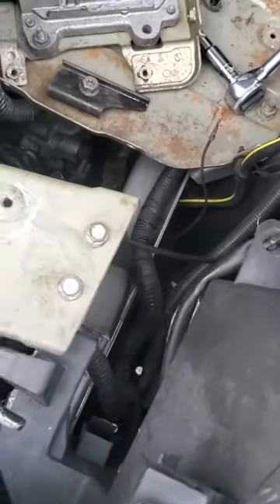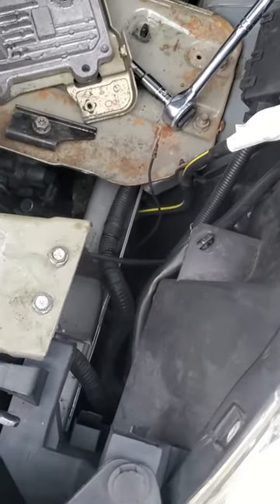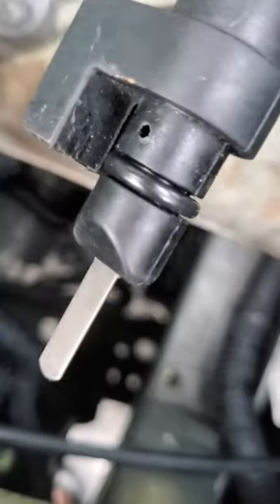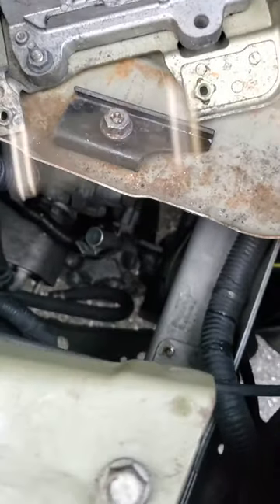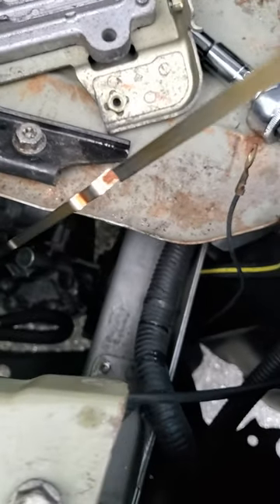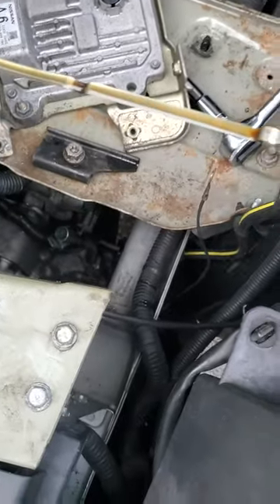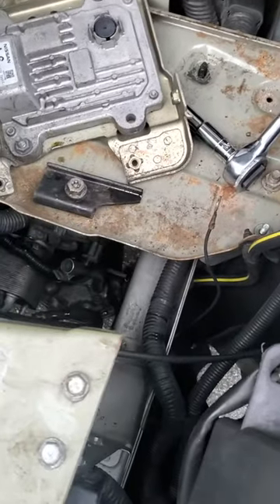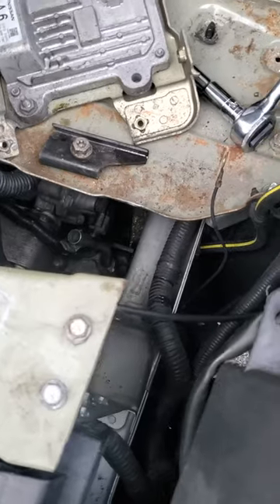how to check transmission fluid for 2012 Nissan versa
cvt transmission fluid check